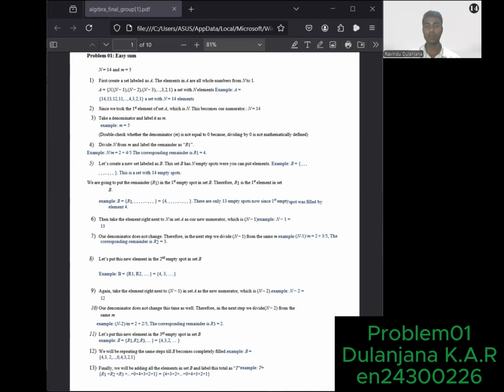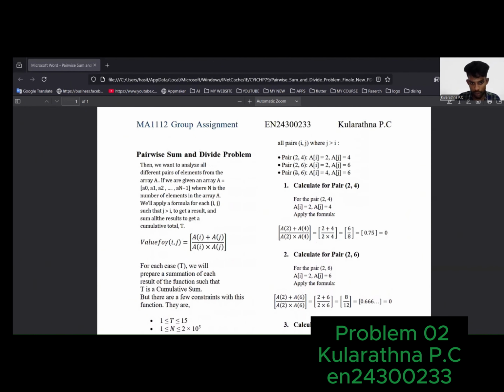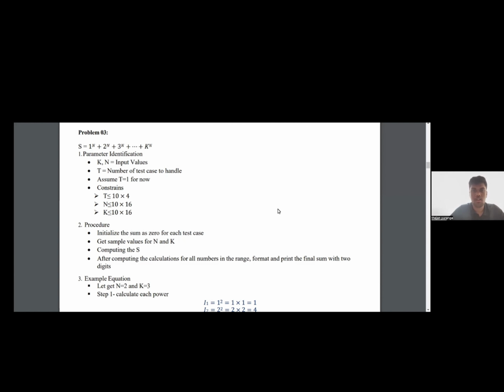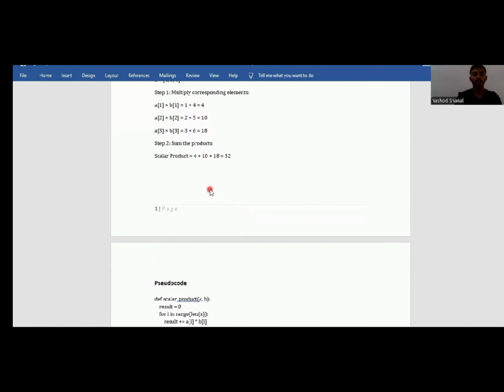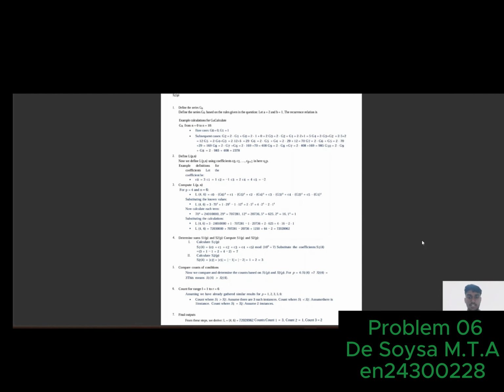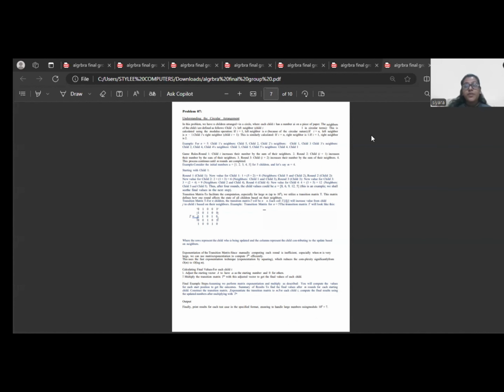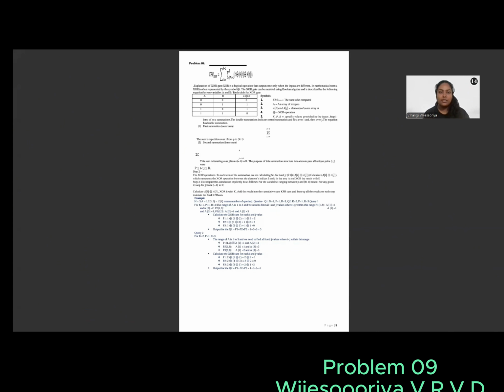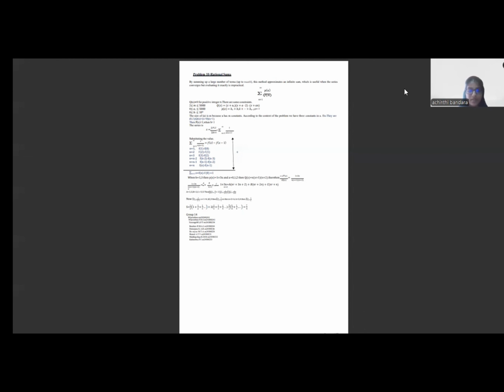MA1112 GROUP 14